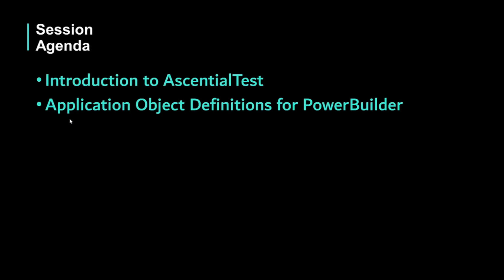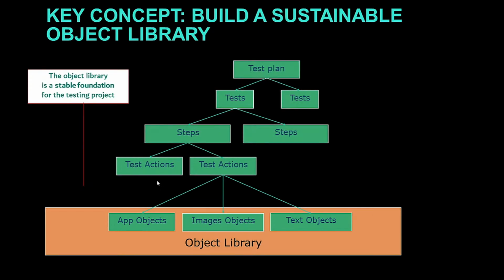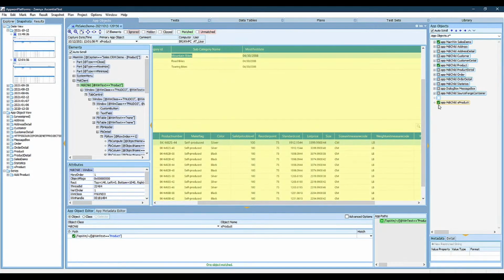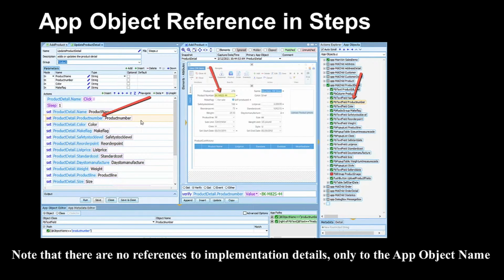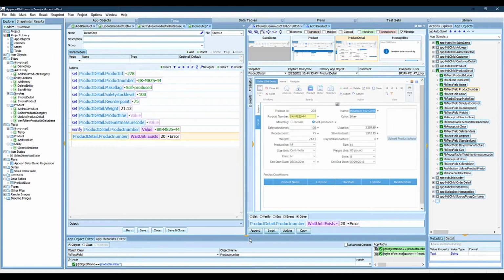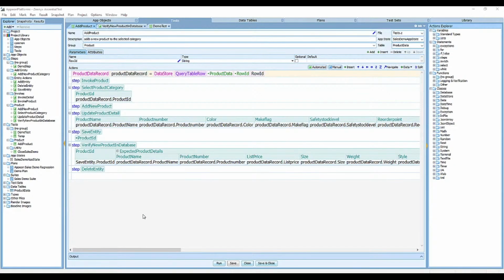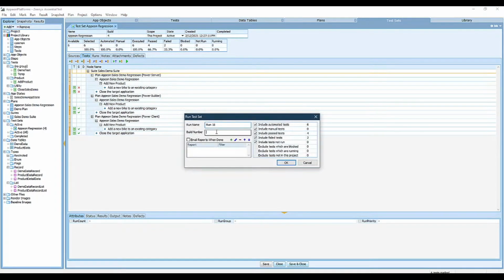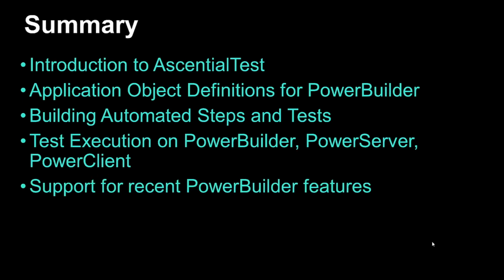Optimizing Automated Testing for PowerBuilder, PowerServer and PowerClient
Learn how to build and execute a single set of automated tests that will run against PowerBuilder, PowerServer and PowerClient versions of the target application. Participants will learn how to define application objects for all PowerBuilder elements with special focus on the datawindow regardless of its presentation style (Form, Grid, Group, Treeview, Tabular, etc.). Topics covered include: defining Pb application objects including the new Ribbon element; using the AscentialTest selector to navigate and interact with Pb tables; handling application startup across the different Appeon platforms (PowerBuilder, PowerServer, PowerClient); integrating automated tests with continuous integration solutions. All examples will target 2021 versions of Appeon platforms.